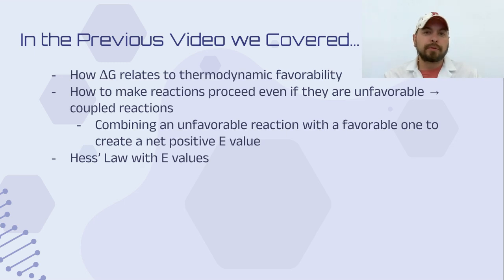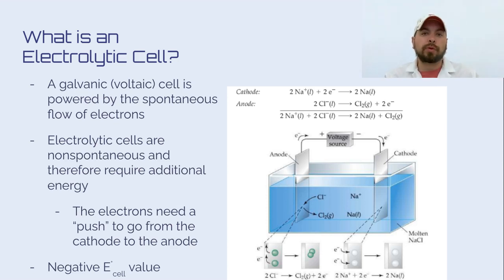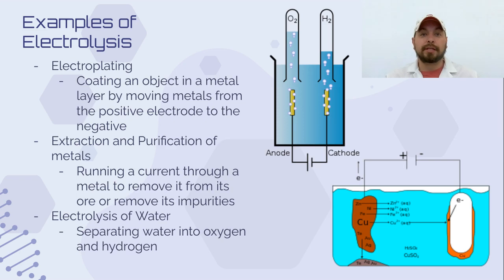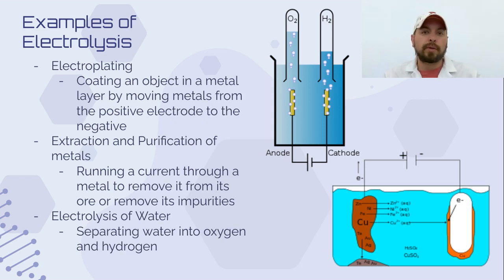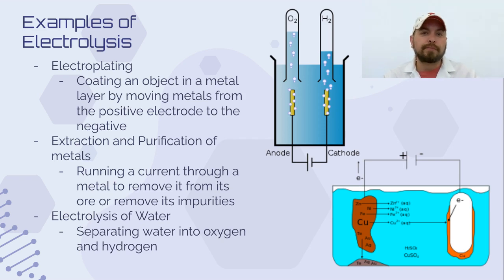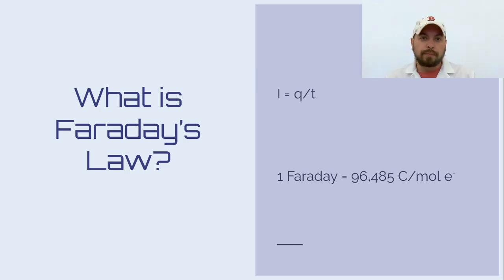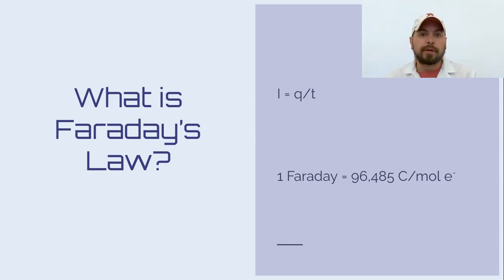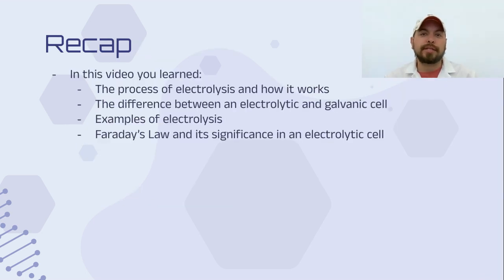I 09 Electrolysis and Faraday’s Law